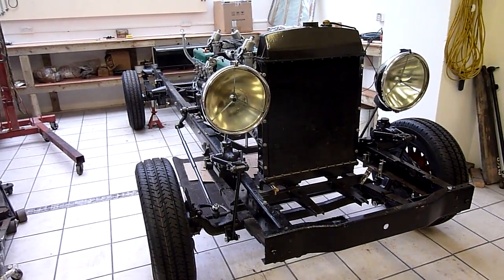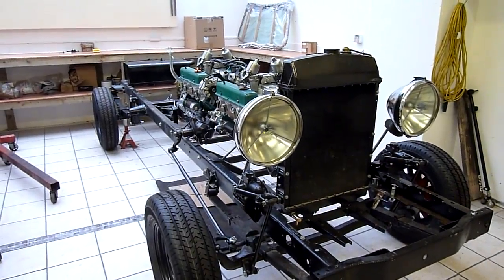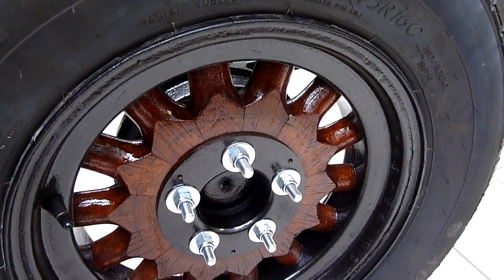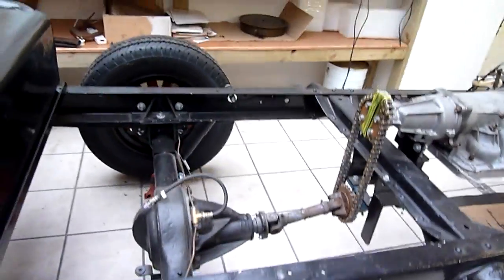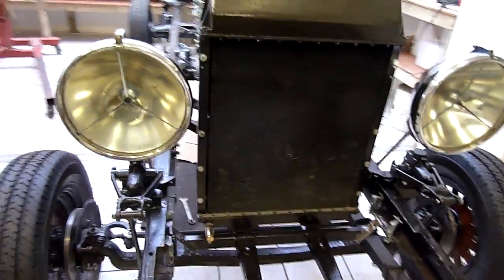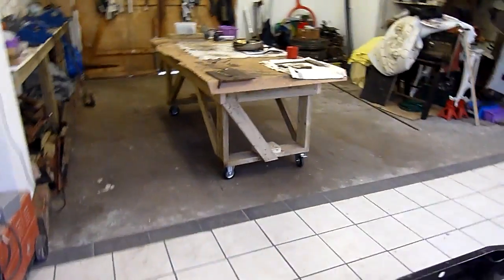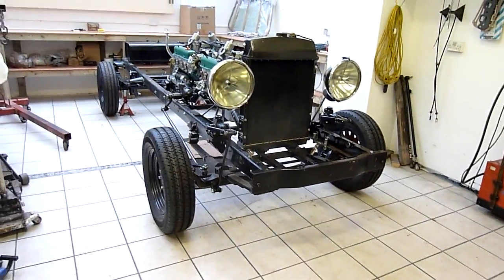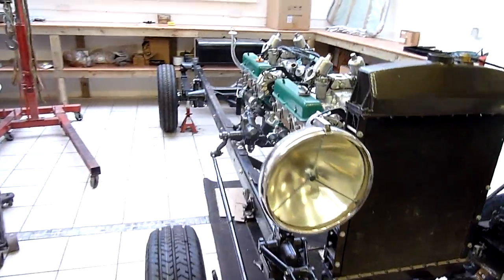Rover V24, now V16, update, May 2014.